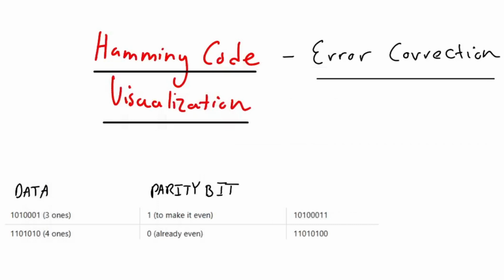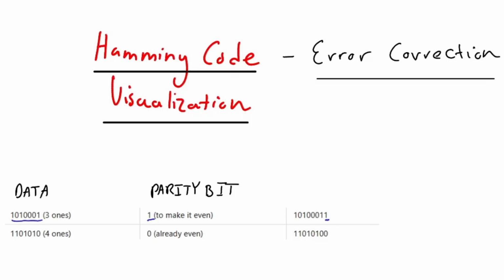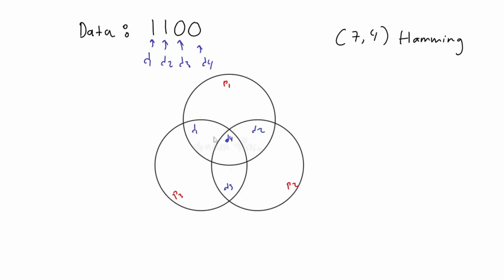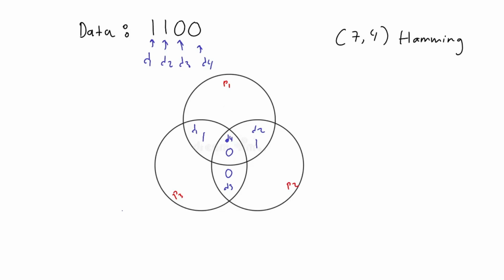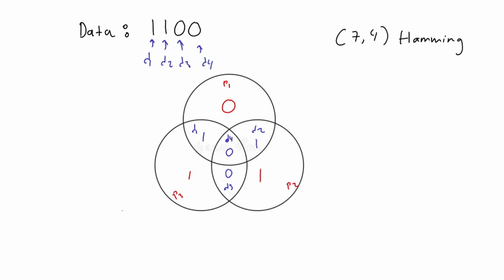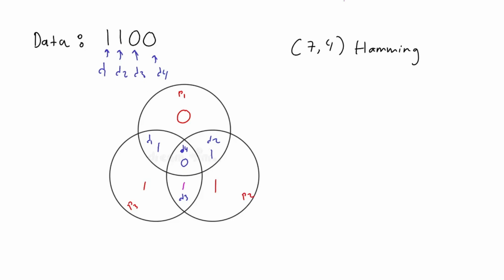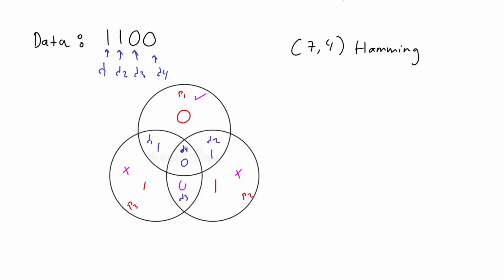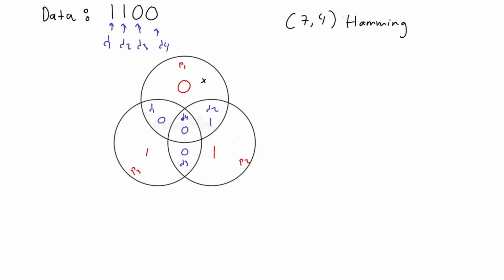Hamming Codes and Error Detection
This video looks at you can use a venn diagram to understand the process of detecting and correcting errors in data using Hamming Codes. Furthermore, the video looks at the idea of parity.